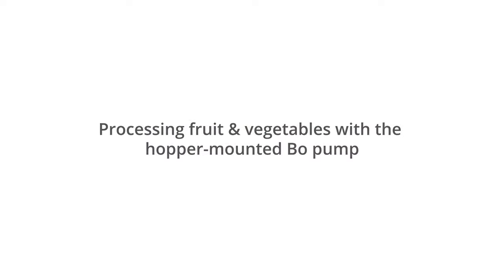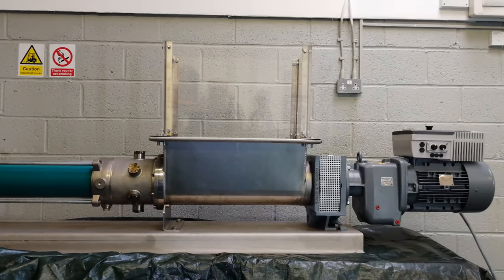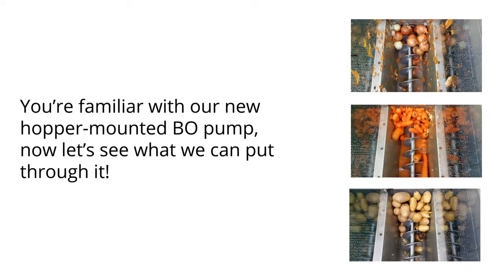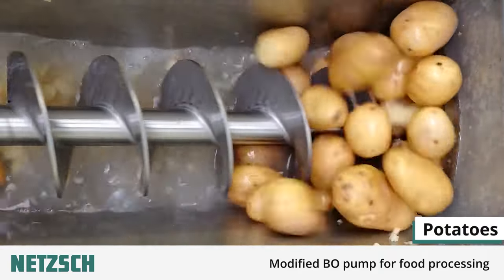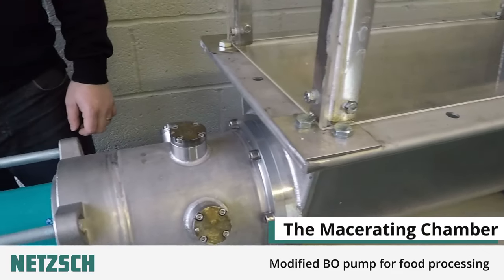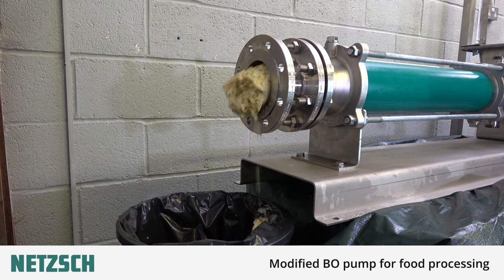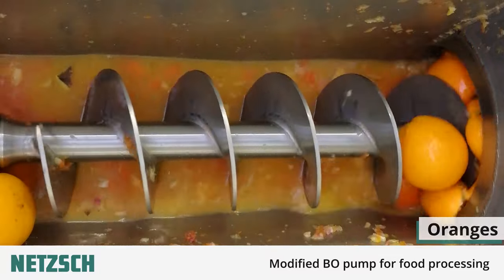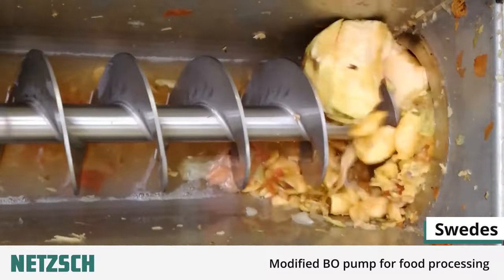NETZSCH Pumps UK: Hopper-mounted BO pump processing various fruit and vegetables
An overview of our hopper-mounted BO pump with a selection of fruit and vegetable being processed.